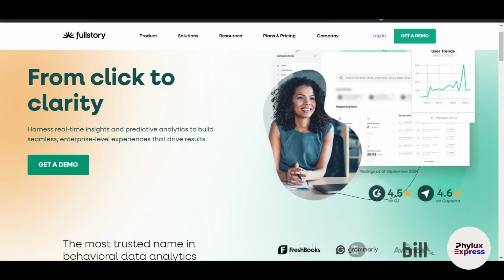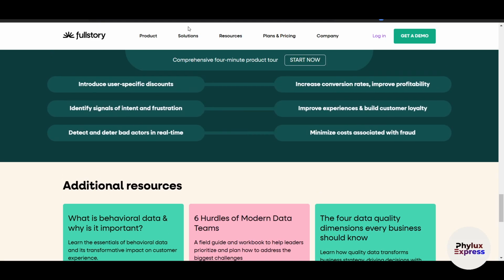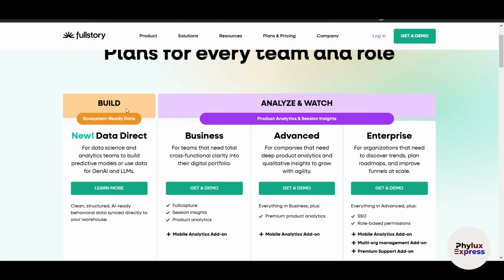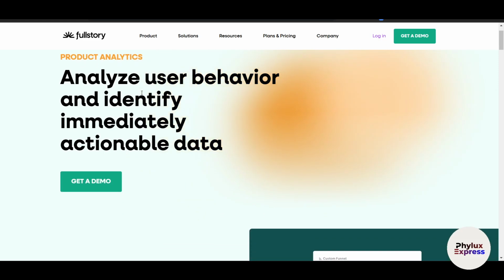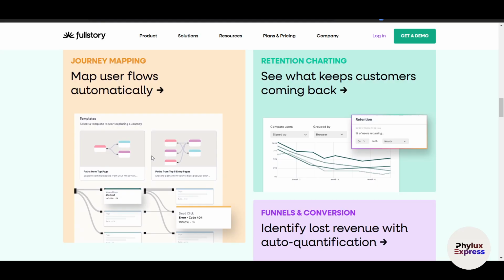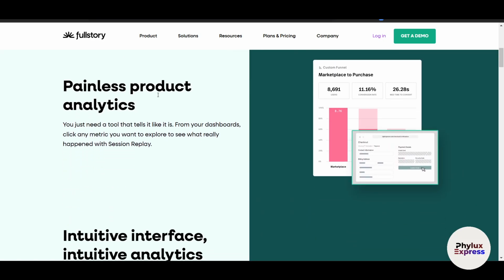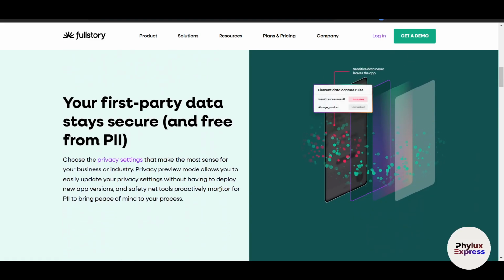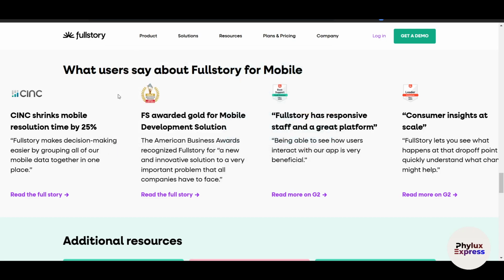How to Use FullStory | Step-by-Step Guide for Session Replay & Analytics (2025)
Want to understand user behavior, improve website performance, and deliver a better customer experience? FullStory is a powerful digital experience platform that provides session replay, advanced analytics, and insights to help you optimize your website or app. In this step-by-step tutorial, you’ll learn how to use FullStory effectively to analyze user interactions, identify pain points, and make data-driven decisions to enhance your digital presence.

🔍 What You’ll Learn in This Tutorial:
✅ Getting started: Setting up FullStory and integrating it with your website or app
✅ Session replay: Watching real user sessions to understand behavior and troubleshoot issues
✅ Heatmaps and click maps: Visualizing user engagement and identifying trends
✅ Funnel analysis: Tracking user journeys and pinpointing drop-off points
✅ Search and segmentation: Filtering sessions by user actions, demographics, or behaviors
✅ Proactive alerts: Setting up notifications for errors, frustration signals, or key events

If you’re new to FullStory or want to unlock its full potential, this tutorial is for you. With clear instructions, practical examples, and actionable tips, you’ll discover how to leverage FullStory’s features to improve user experience, boost conversions, and drive business growth. By the end of this video, you’ll feel confident using FullStory to analyze user behavior and optimize your digital platforms.

🌟 Key Features Covered:
✔️ Session replay for in-depth user behavior analysis
✔️ AI-powered insights to detect frustration signals and usability issues
✔️ Custom dashboards for tracking key metrics and KPIs
✔️ Integration with tools like Google Analytics, Slack, and Jira
✔️ Privacy controls to ensure compliance with data protection regulations